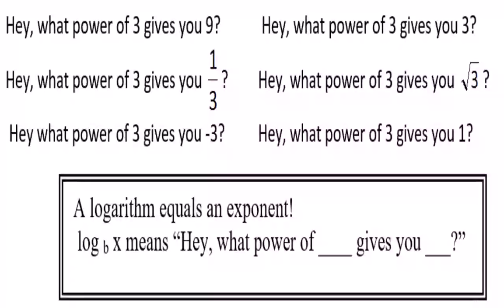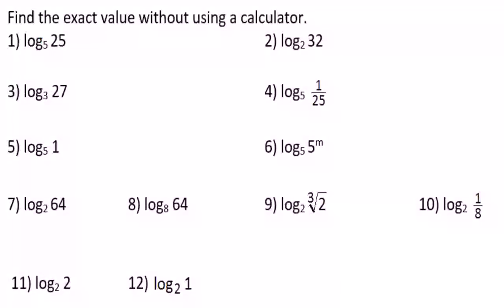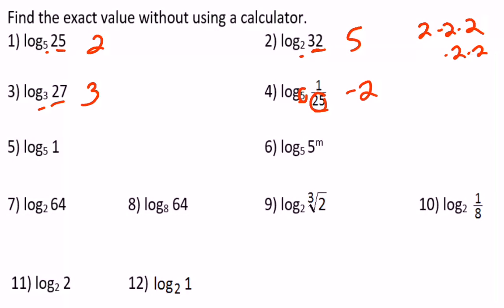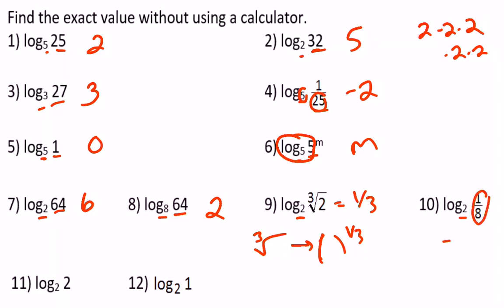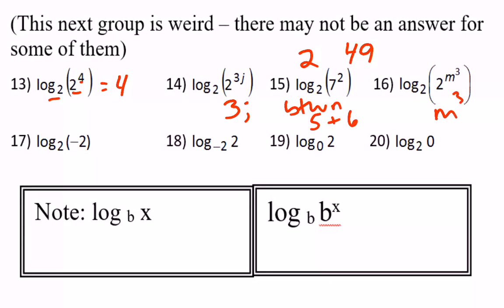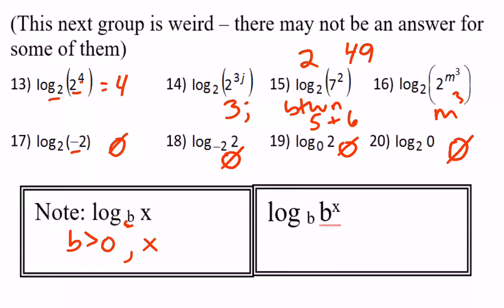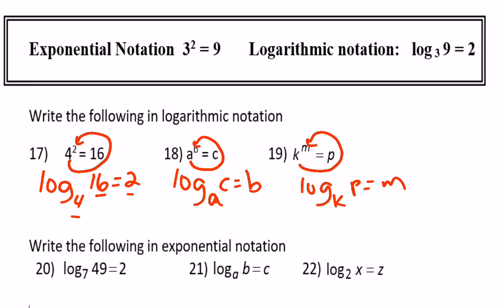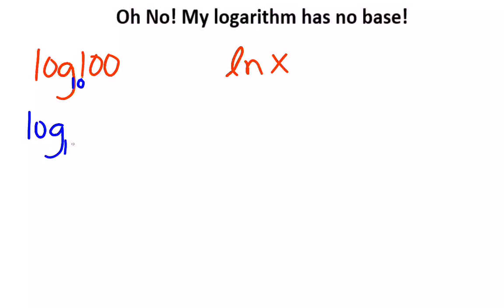Introduction to Logarithms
Definition of a logarithm, changing between exponential form and logarithmic form